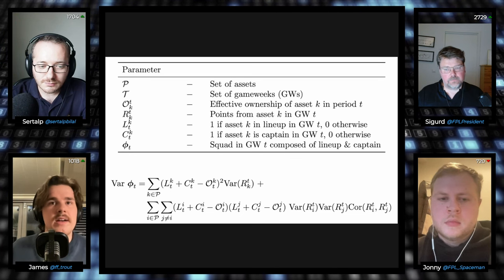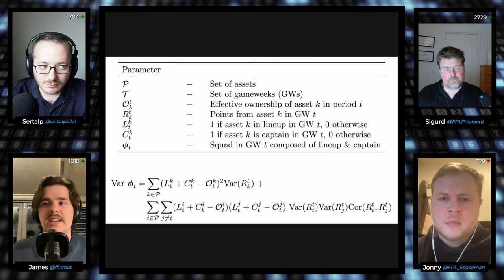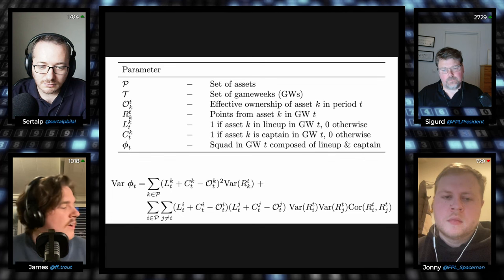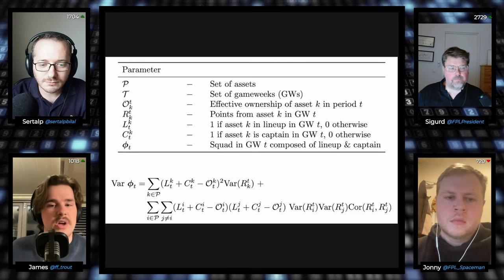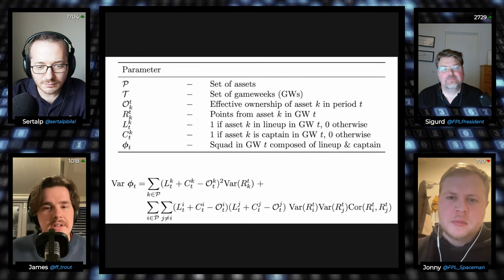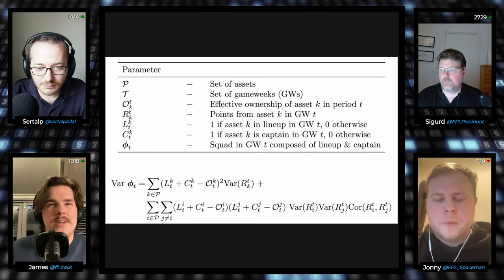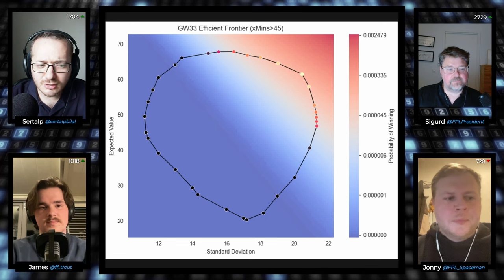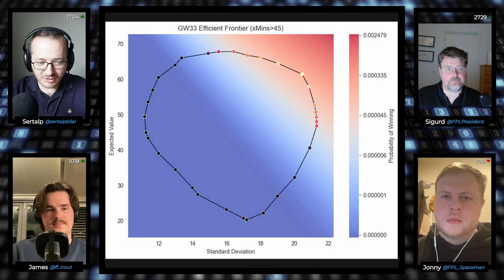How to Measure, Apply, and Use Risk in FPL | Analytics | FPL Optimized Podcast Episode 88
In this special episode, Sertalp hosts 3 analytics oriented managers: James (@ff_trout), Jonny/JC (@FPL_Spaceman), and Sigurd (@FPLPresident). In this panel discussion, they talk about measuring risk and variance in FPL, how it is applied, its side effects, and ways to incorporate it into decision making.

Timestamps
00:00 Intro
03:57 Part 1 - Measuring Risk
31:58 Part 2 - Applying Risk
46:46 Part 3 - Taking Risk & Side Effects
1:06:01 Part 4 - Managing Risk
1:23:18 Closing